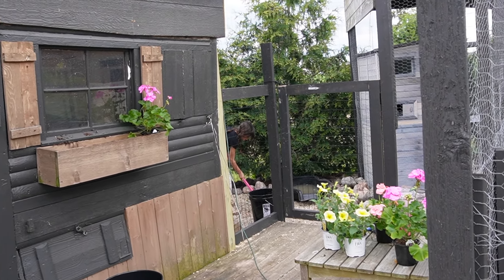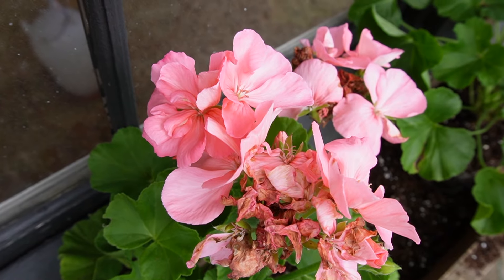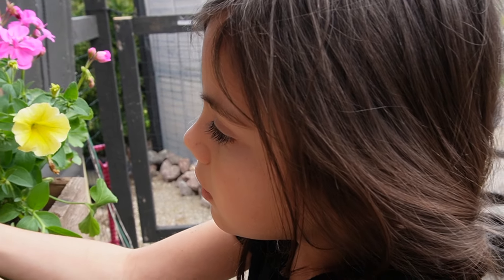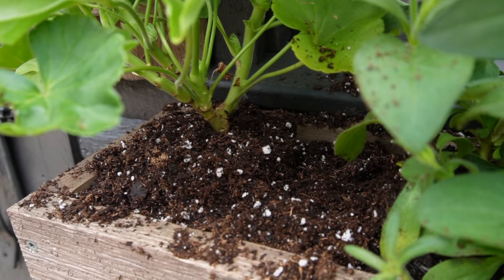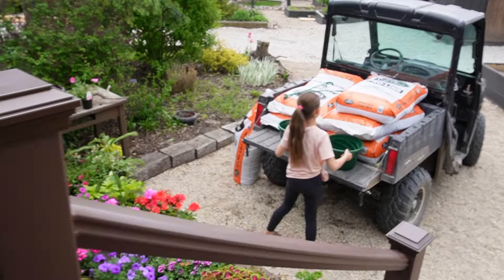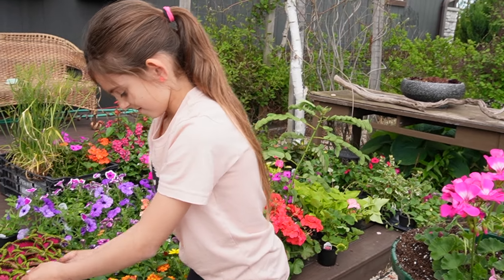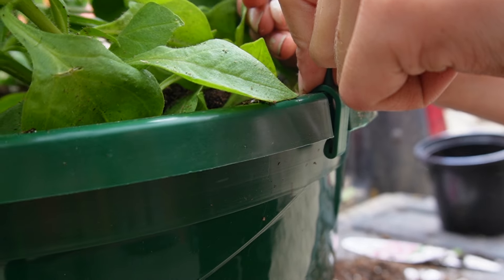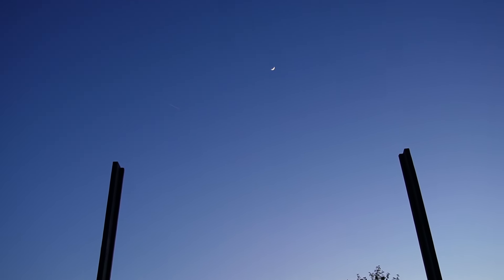Mini Window Box & Hanging Baskets | Planting in front of Animal Sheds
Today Sayla is planting her mini window box by her chicken coop, and Lana is planting her hanging baskets to hang from her miniature horse barn.
Simple and easy container gardening ideas.

Feel free to visit us on Insta & FB! You'll find us under the account name:
CaseyLynnLawrence